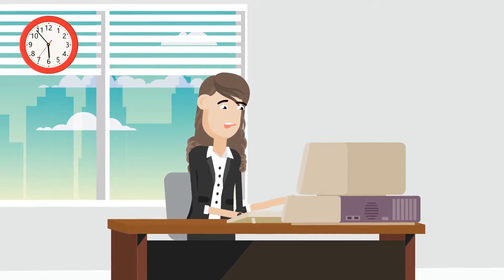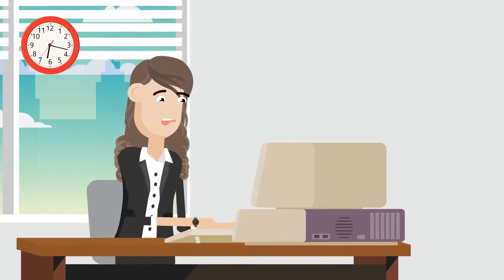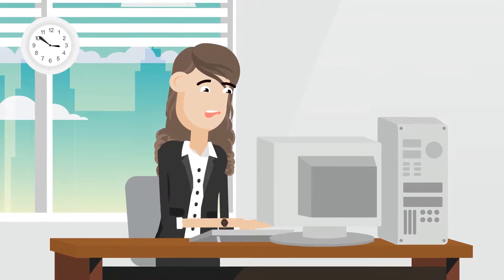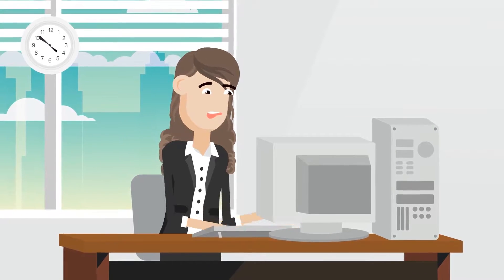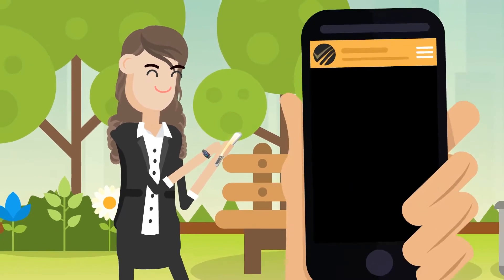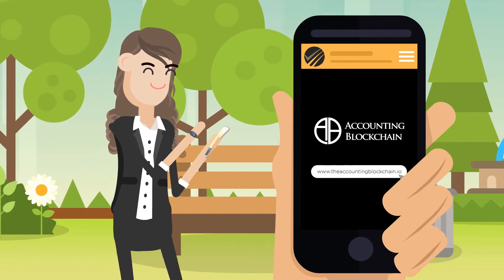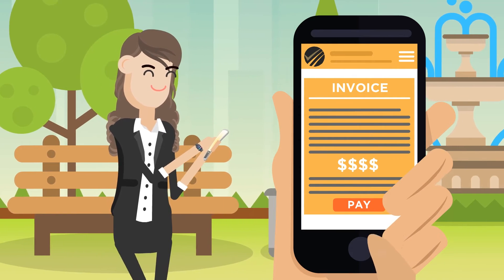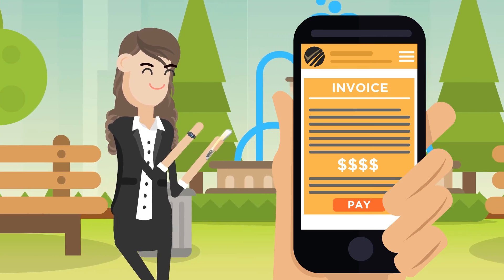Accounting Blockchain - a new era in accounting practice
Little has changed in accounting practice since Luca Pacioli fathered the double entry system a few hundred years ago.

Considering, the technological advancements along the years, the way accounting records are kept remains unbelievably inefficient. This leads to resources being committed to duplication of work all along the supply chain resulting in inefficiencies and errors which ultimately leads in higher costs to everyone involved from the first link in the supply chain to the end consumer.

Accounting Blockchain solutions are aimed to provide a trusted common ground whereby businesses may invoice and pay each other through blockchain thus drastically reducing the duplication of work and reconciliation costs involved in today's way of doing things.